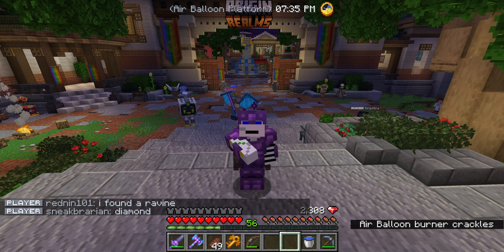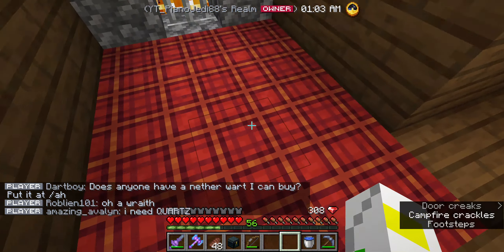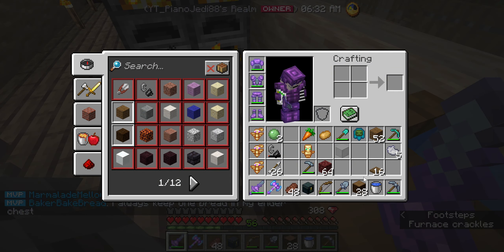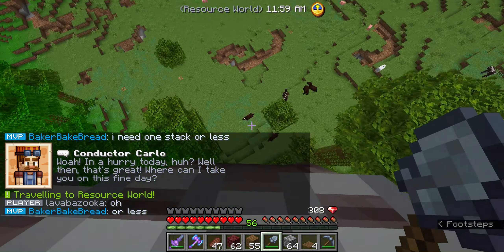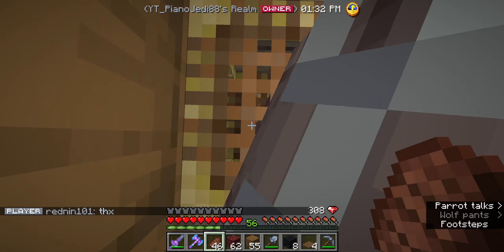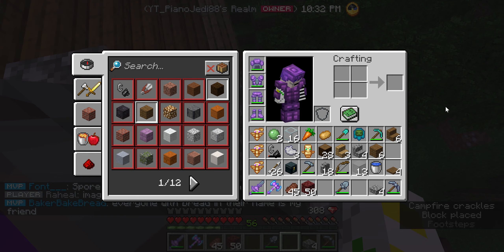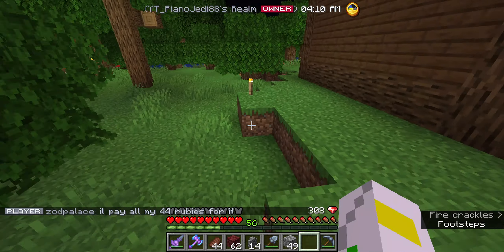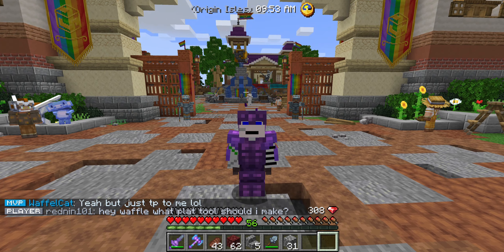Cabin in the Woods! Origin Realms #8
In today's video, I open up a Legendary Crate Key, get my first Shadow Armor piece, and work on my cabin in the woods on the Origin Realms server!

Note: this video was recorded before I went on vacation, so some things on the Origin Realms server or my realm may be different now then it was in the video.